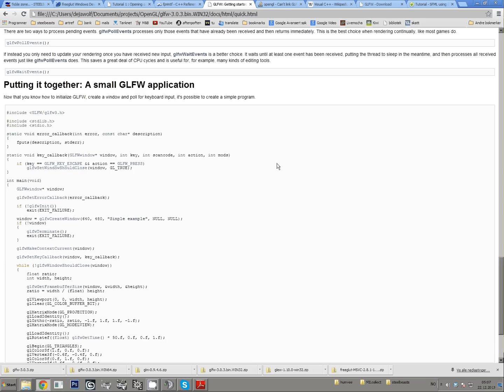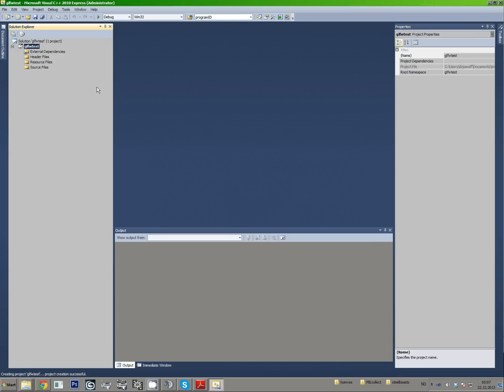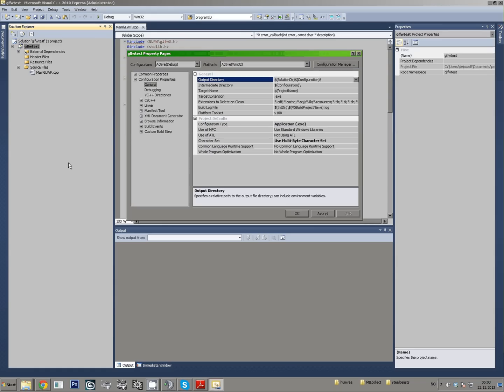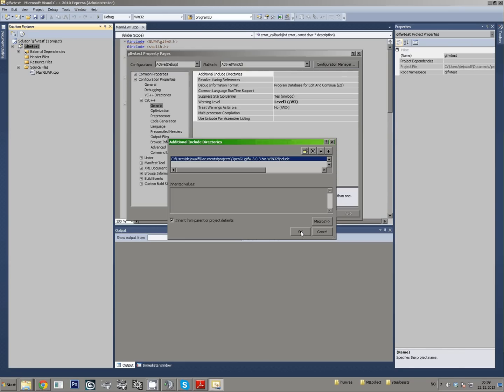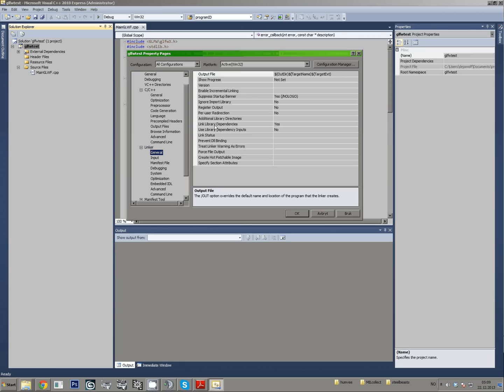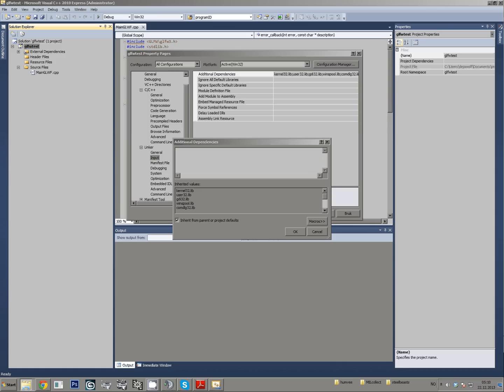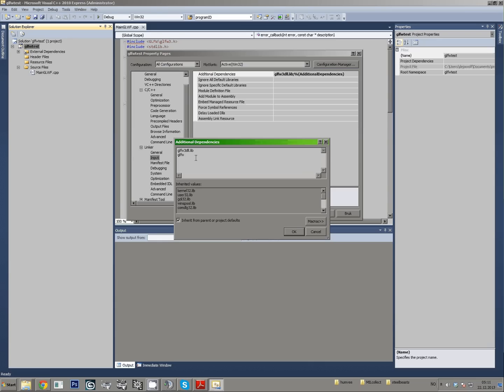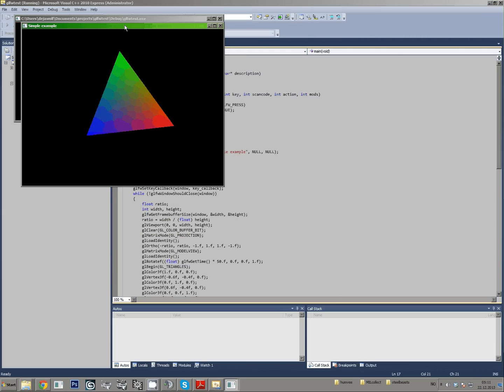GLFW setup with DLL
short video on how to get GLFW up and running with a DLL.
dunno how to make it work with source yet.
32-bit windows binaries